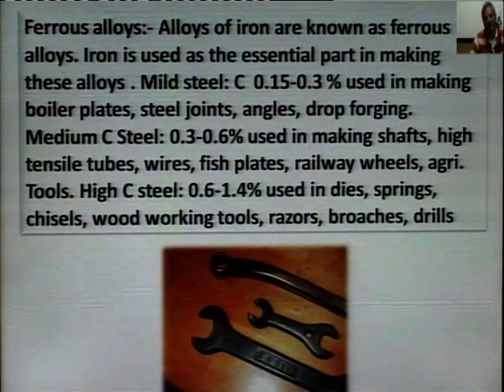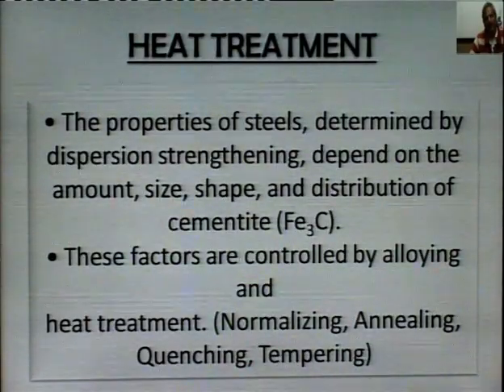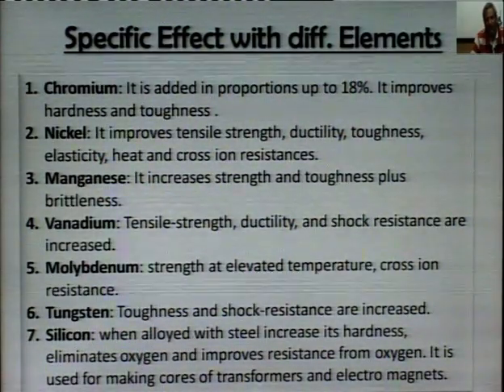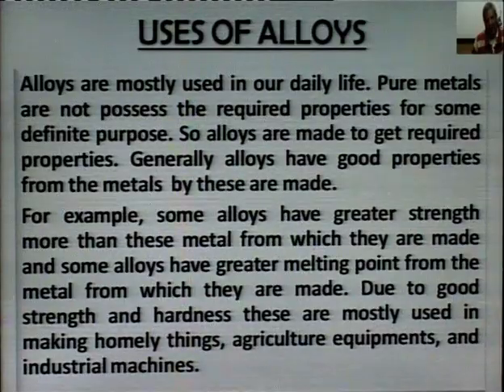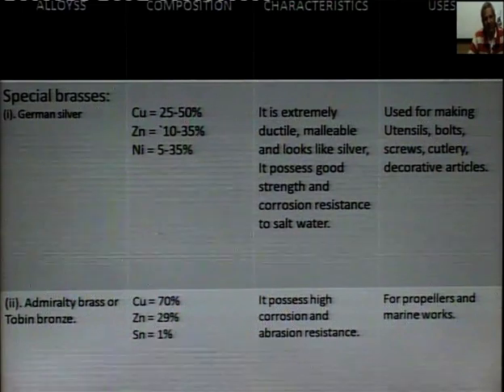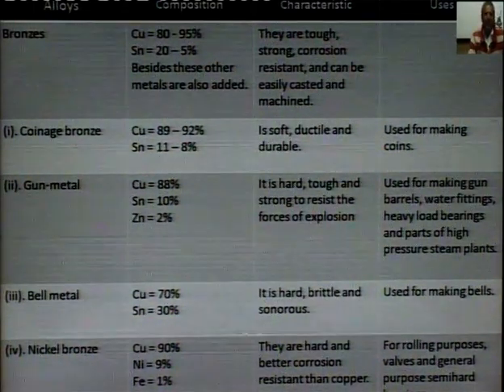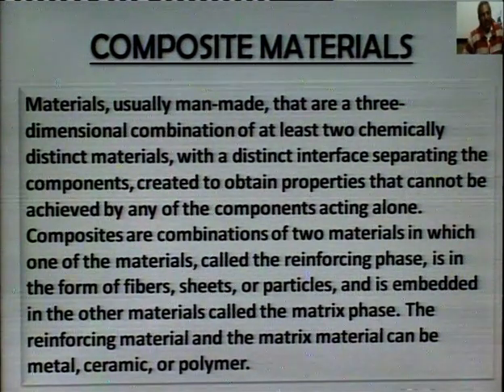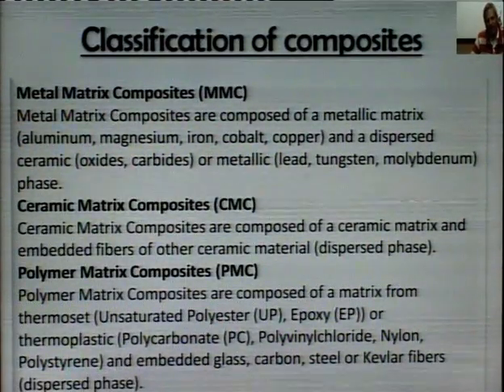Mechanical Engineering_Material Science and Metallurgy_Engineering Materials Alloys and Composites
This lecture covers Engineering Materials for the Diploma in Mechanical Engineering syllabus — classification of carbon steels (mild, medium and high carbon steel) with their compositions and industrial uses, non-ferrous alloys (brass, bronze, German silver, coinage bronze, gun metal, bell metal, nickel bronze), and composite materials with their matrix and dispersed phases.

📌 Key Learning Outcomes:
• Classify carbon steels by carbon content and identify their real-world applications
• Distinguish ferrous and non-ferrous alloys by composition and properties
• Explain the effect of alloying elements — chromium, nickel, manganese, vanadium, molybdenum, tungsten and silicon
• Describe composite materials, the matrix phase and the reinforcing phase

✅ Aligned with the PSBTE&IT curriculum for Government Polytechnic colleges in Punjab.

🎯 Intended for diploma students and faculty of Government Polytechnic colleges in Punjab.